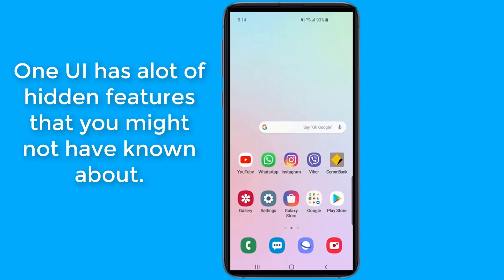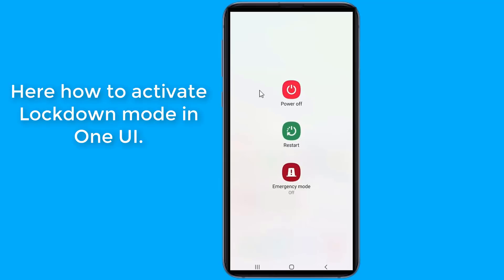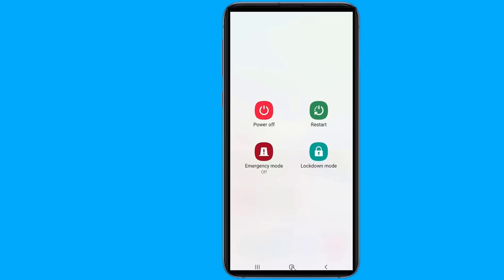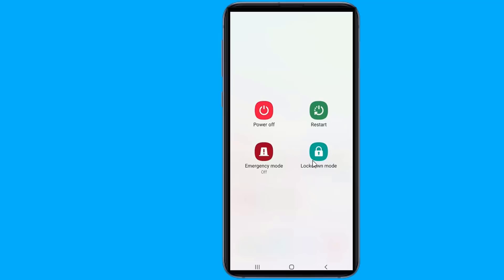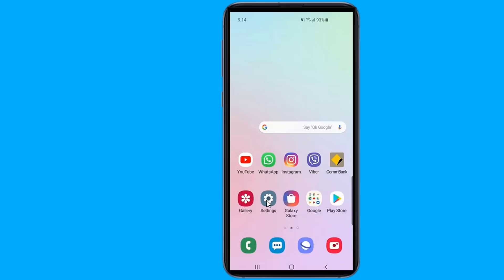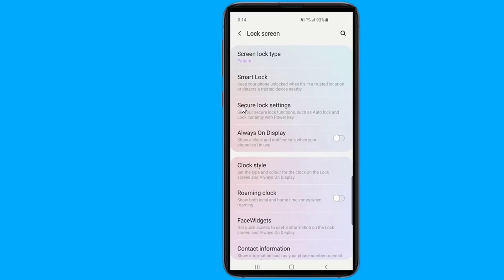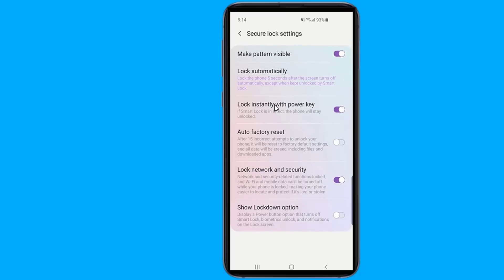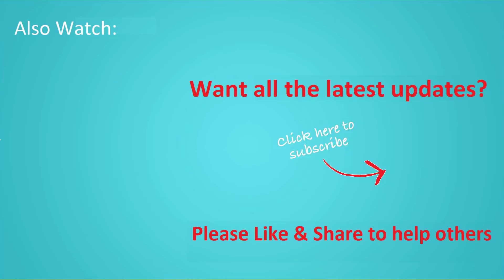One UI Hidden Features No One Knows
The Samsung's new One UI updates come with a lot of features and tricks some of them hide behind the settings, or by secret codes to access hidden menu and gestures. In this video we will discover one of the most useful Android One UI hidden features you probably don't know.These tips & tricks works in all Samsung galaxies with android one UI.

For more New Android Samsung One UI tips & tricks and Hidden Features you need to try my other Video;